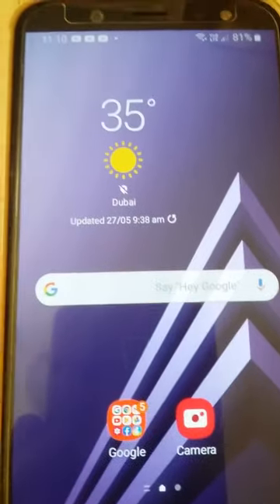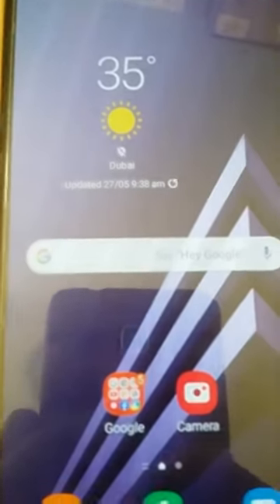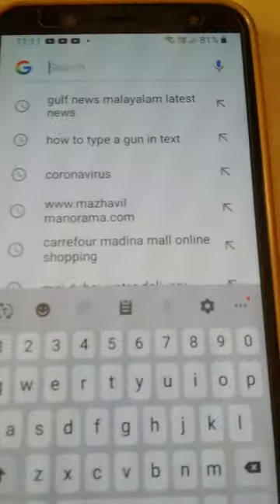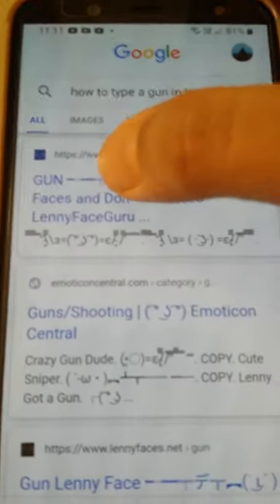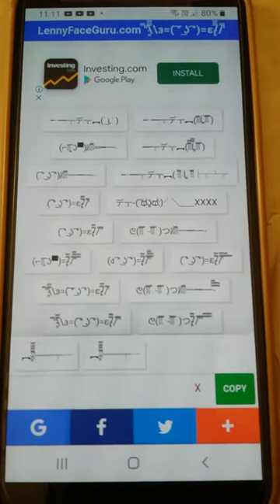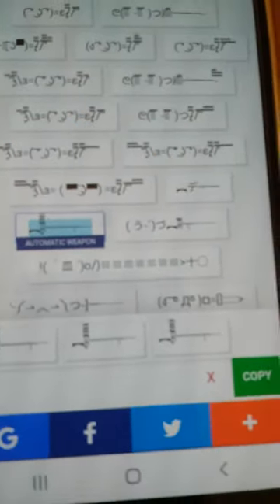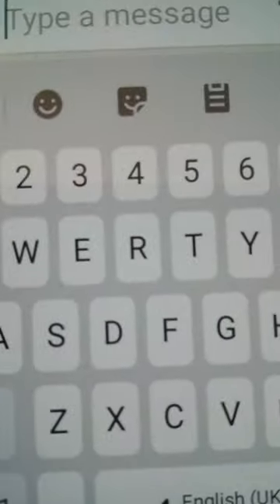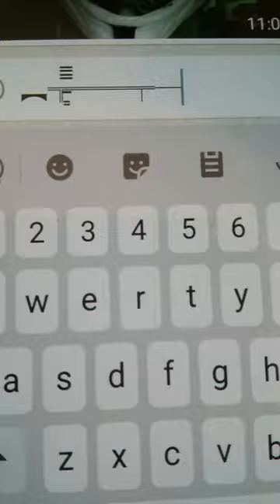How to type text GUN